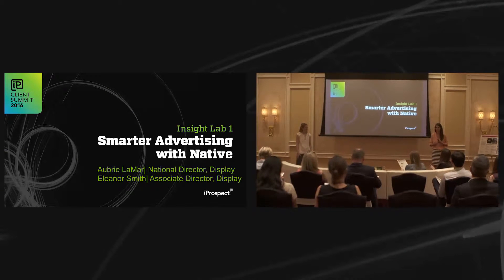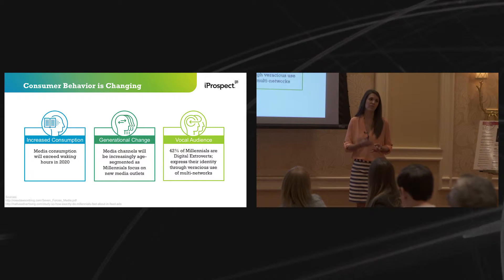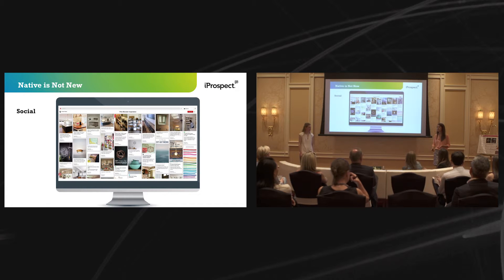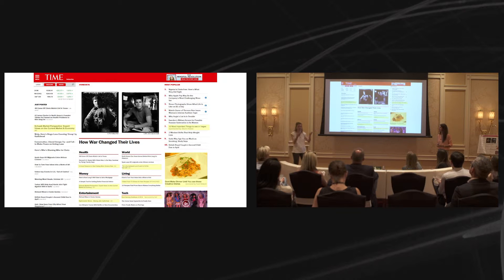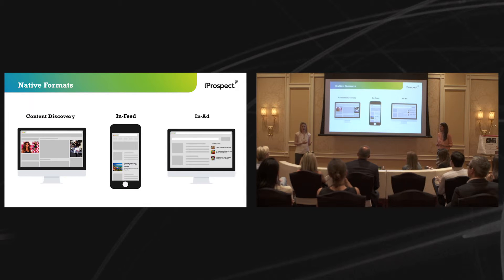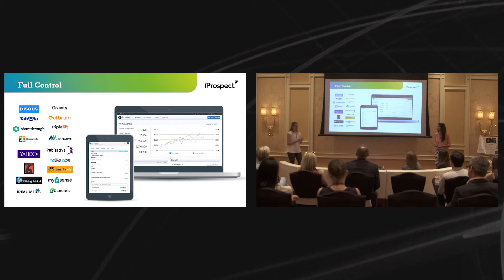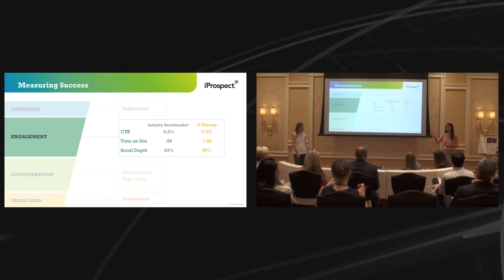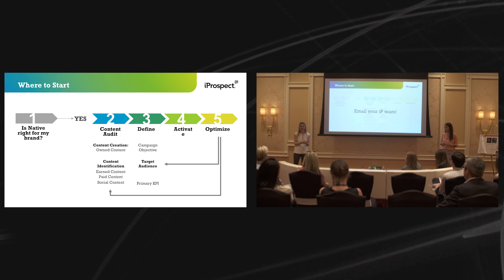Smarter Advertising With Native - 2016 iProspect Client Summit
Advertising isn’t just about reaching your audience—it’s about making them care.  A smart approach to Native is a key element to an integrated digital approach that drives deeper engagement.

Aubrie LaMar, National Director, Display & Eleanor Smith, Associate Director of Display